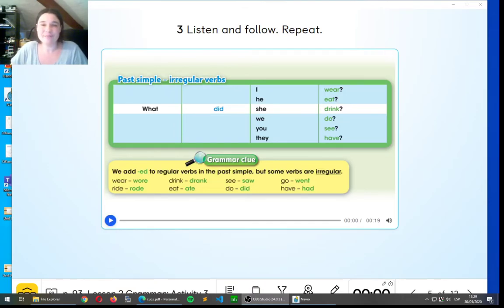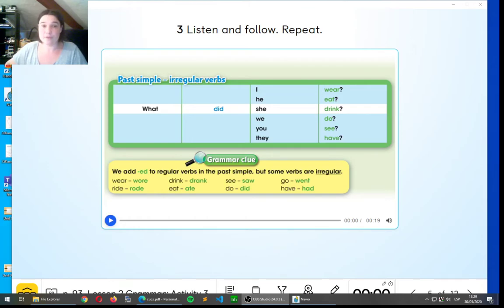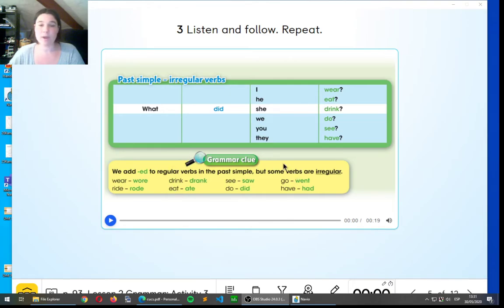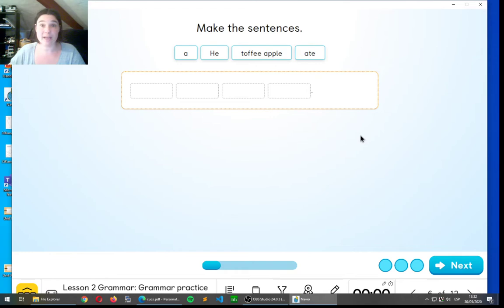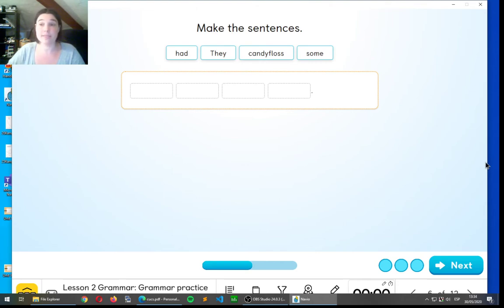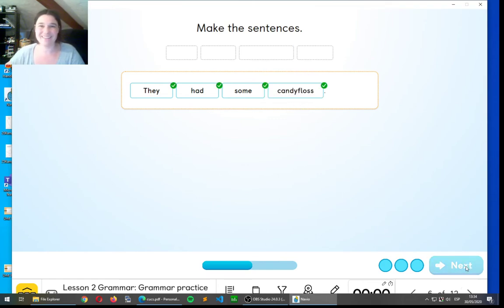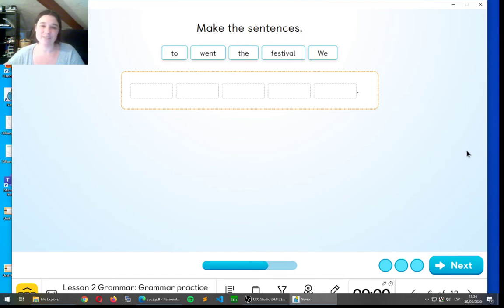SANCHINARRO 3º Ed. Primaria English Past simple: irregular verbs